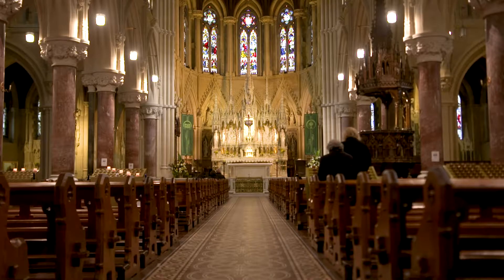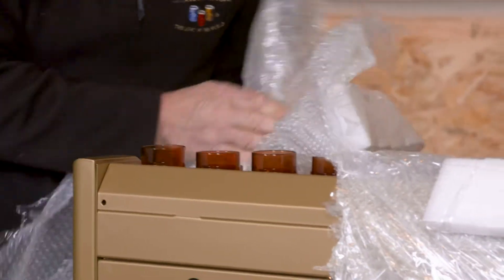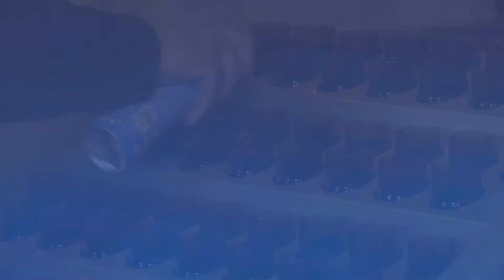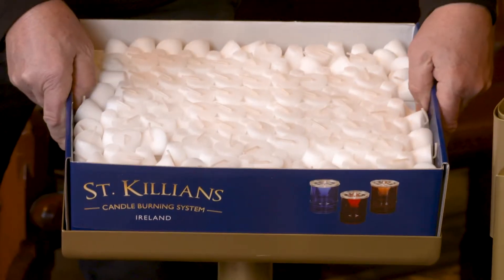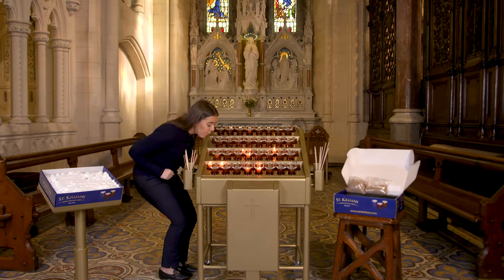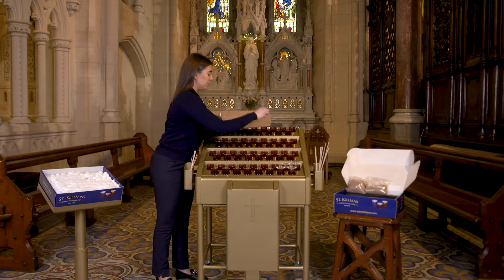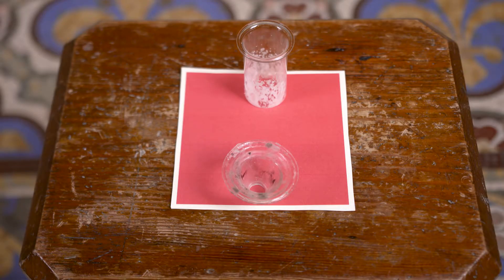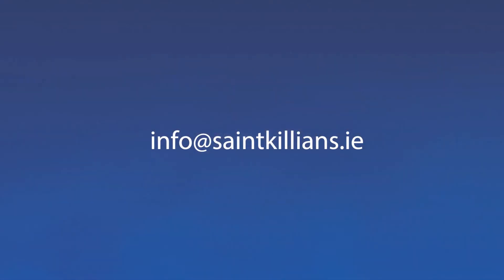St Killians Sales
St. Killians revolutionary Candle Burning System is the safest, cleanest and uniquely smokeless candle in the world

They wanted to show the audience how to set it up